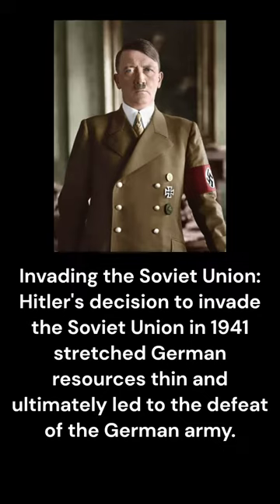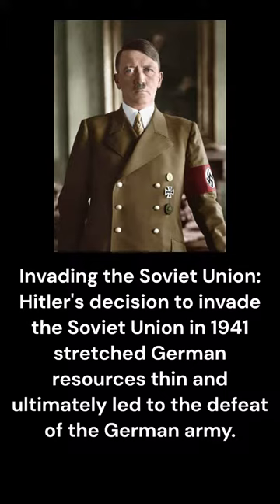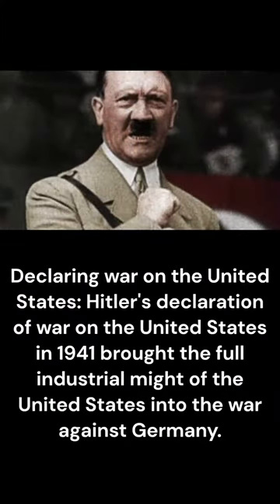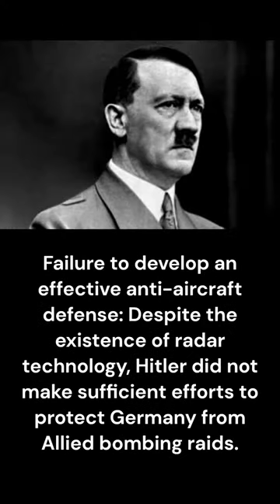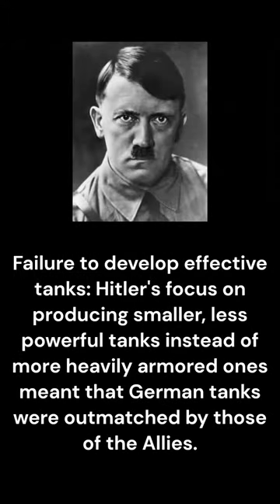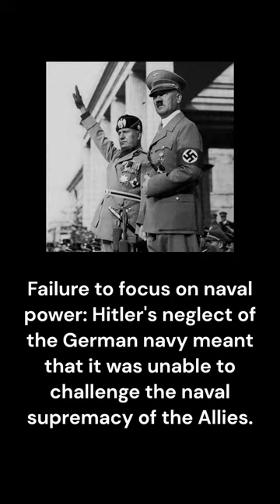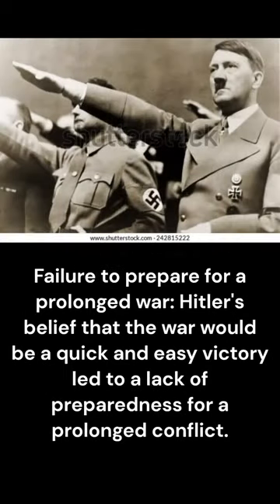Adolf Hitler's ERRORS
Find out which were Adolf Hitler´s biggest errors and learn from them.

Adolf Hitler (20 April 1889 – 30 April 1945) was an Austrian-born German politician who was dictator of Germany from 1933 until his death in 1945. He rose to power as the leader of the Nazi Party, becoming the chancellor in 1933 and then taking the title of Führer und Reichskanzler in 1934. During his dictatorship, he initiated World War II in Europe by invading Poland on 1 September 1939. He was closely involved in military operations throughout the war and was central to the perpetration of the Holocaust: the genocide of about six million Jews and millions of other victims.

Hitler was born in Braunau am Inn in Austria-Hungary and was raised near Linz. He lived in Vienna later in the first decade of the 1900s and moved to Germany in 1913. He was decorated during his service in the German Army in World War I. In 1919, he joined the German Workers' Party (DAP), the precursor of the Nazi Party, and was appointed leader of the Nazi Party in 1921. In 1923, he attempted to seize governmental power in a failed coup in Munich and was imprisoned with a sentence of five years. In jail, he dictated the first volume of his autobiography and political manifesto Mein Kampf ("My Struggle"). After his early release in 1924, Hitler gained popular support by attacking the Treaty of Versailles and promoting pan-Germanism, anti-Semitism and anti-communism with charismatic oratory and Nazi propaganda. He frequently denounced international capitalism and communism as part of a Jewish conspiracy.

By November 1932, the Nazi Party held the most seats in the German Reichstag but did not have a majority. As a result, no party was able to form a majority parliamentary coalition in support of a candidate for chancellor. The former chancellor Franz von Papen and other conservative leaders persuaded President Paul von Hindenburg to appoint Hitler as chancellor on 30 January 1933. Shortly after, the Reichstag passed the Enabling Act of 1933 which began the process of transforming the Weimar Republic into Nazi Germany, a one-party dictatorship based on the totalitarian and autocratic ideology of Nazism. On 2 August 1934, Hindenburg died and Hitler replaced him as the head of state and government. Hitler aimed to eliminate Jews from Germany and establish a New Order to counter what he saw as the injustice of the post-World War I international order dominated by Britain and France. His first six years in power resulted in rapid economic recovery from the Great Depression, the abrogation of restrictions imposed on Germany after World War I, and the annexation of territories inhabited by millions of ethnic Germans, which initially gave him significant popular support.

Hitler sought Lebensraum (lit. 'living space') for the German people in Eastern Europe, and his aggressive foreign policy is considered the primary cause of World War II in Europe. He directed large-scale rearmament and, on 1 September 1939, invaded Poland, resulting in Britain and France declaring war on Germany. In June 1941, Hitler ordered an invasion of the Soviet Union. In December 1941, he declared war on the United States. By the end of 1941, German forces and the European Axis powers occupied most of Europe and North Africa. These gains were gradually reversed after 1941, and in 1945 the Allied armies defeated the German army. On 29 April 1945, he married his longtime lover, Eva Braun, in the Führerbunker in Berlin. Less than two days later, the couple committed suicide to avoid capture by the Soviet Red Army. Their corpses were burned as Hitler had commanded.

The historian and biographer Ian Kershaw describes Hitler as "the embodiment of modern political evil". Under Hitler's leadership and racist ideology, the Nazi regime was responsible for the genocide of about six million Jews and millions of other victims, whom he and his followers deemed Untermenschen (subhumans) or socially undesirable. Hitler and the Nazi regime were also responsible for the killing of an estimated 19.3 million civilians and prisoners of war. In addition, 28.7 million soldiers and civilians died as a result of military action in the European theatre. The number of civilians killed during World War II was unprecedented in warfare, and the casualties constitute the deadliest conflict in history.

Thanks ;-)